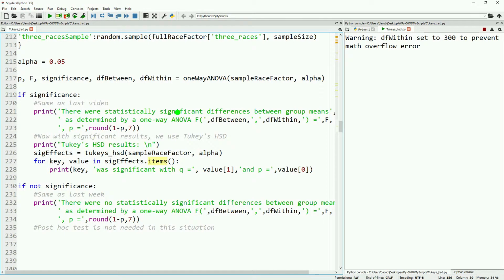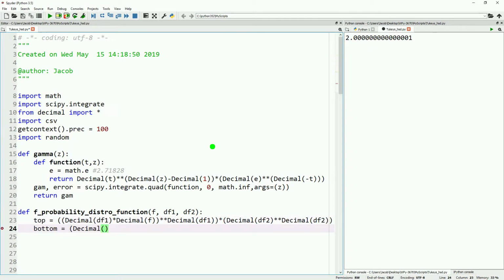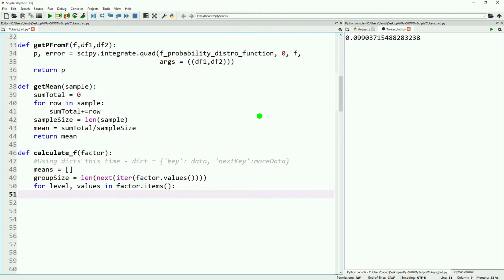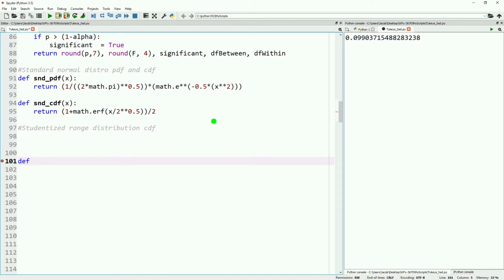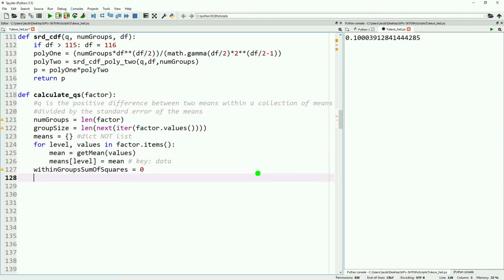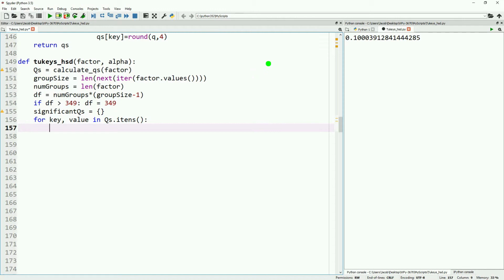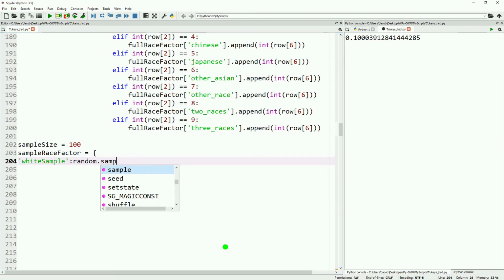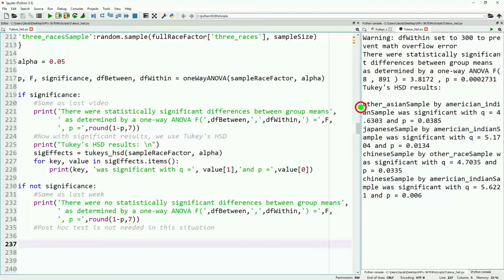Tukey's HSD in Python Stats 20